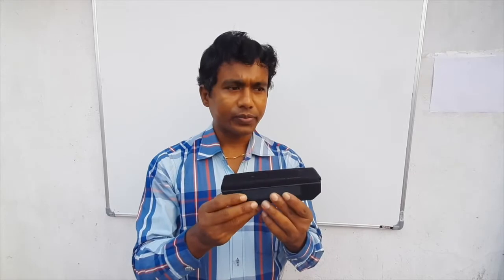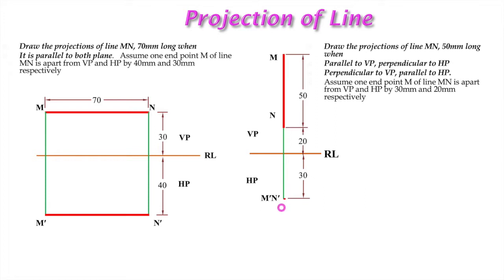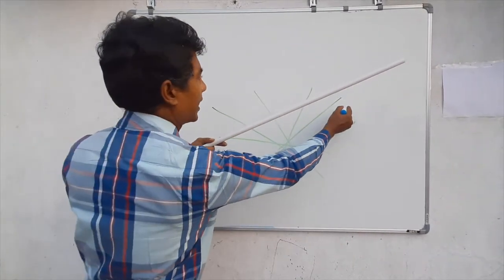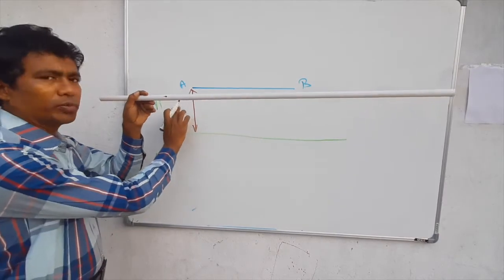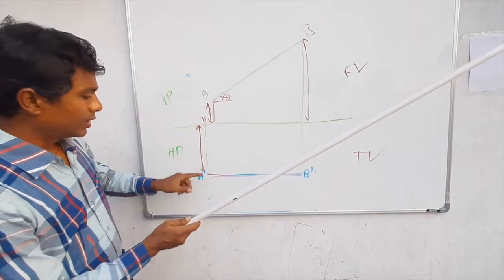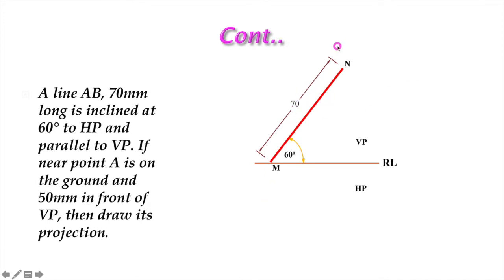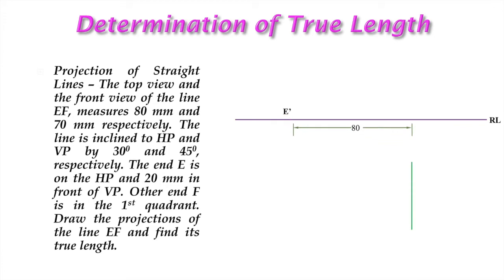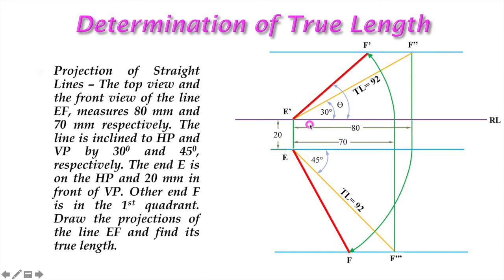Concept of Projection and Projection of Line ǀ Engineering Drawing Lecture 4 Part 2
Here I am going to discuss Concept of Projection and Projection of Line. It is the 4rth Lecture on Engineering Drawing. In this lecture I will discuss projection of Line and lines. In part 2, it is projection of Line.  I will focus on
solved problems on projection of Line, quadrants, what is projection, definition of projection, orthographic projection, what is orthographic projection, first angle Projection etc.

PRINCIPLES OF PROJECTIONS

Projecting the image of an object to the plane of projection is known as projection. The object may be a point, line, plane, solid, machine component or a building. Consider the following illustration to project the image of an object on to a plane.

PROJECTIONS OF STRAIGHT LINE
A straight line is the shortest route to join any two given points. It is a one-dimensional object having only length (l). The projections of a straight line are obtained by joining the top and front views of the respective end points of the line. The actual length of the straight line is known as true length (TL). A straight line is placed with reference to the planes of projections in the following positions.

1. Line perpendicular to HP and parallel to VP
2. Line perpendicular to VP and parallel to HP
3. Line parallel to both HP and VP
4. Line inclined to HP and parallel to VP
5. Line inclined to VP and parallel to HP
6. Line inclined to both HP and VP
            In first angle projection method, the line is assumed to be placed in the first quadrant. The projections of the line in the above mentioned positions are discussed below.

Ex. 5: Draw the projections of line MN, 70mm long when
a) It is parallel to both plane
b) Parallel to VP, perpendicular to HP
c) Perpendicular to VP, parallel to HP.
d) To Find True length and true inclinations of a line
Many times if the top and front views of a line are given, the true length (TL) and true inclinations (θ degrees to HP  and  φ degrees to VP) of a line is required to be determined.
The top and front views of the object can be drawn from if any of the following data are available:
(a) Distance between the end projectors or length of FV and TV.
(b) Distance of one or both the end points from HP and VP and
e)
f) Ex. 7: Projection of Straight Lines – The top view and the front view of the line EF, measures 60 mm and 50 mm respectively. The line is inclined to HP and VP by 300 and 450, respectively. The end E is on the HP and 10 mm in front of VP. Other end F is in the 1st quadrant. Draw the projections of the line EF and find its true length.
k) Procedure:
l) Step-1 Draw a horizontal line, which is x-y line of some suitable length.
m) Step-2 Mark a point e’ on the x-y line.
n) Step-3 From the point e’, draw a vertical line in upward direction, which is perpendicular with the x-y line and at the distance 60 mm from the point e’.
o) Step-4 Draw a line from the point e’ in upward direction in such a way that it will intersect the previously drawn vertical line, at an angle 30° ( represented by the letter θ)  with the x-y line, and give the name of that point of intersection f ’1.
p) Step-5 Find the length of the line e’-f ’1, which is the true length of the line EF, it is equal to 70 mm.
q) Step-6 From the point f ’1, draw a horizontal line parallel with the x-y line.
r) Step-7 Draw a horizontal line which is parallel, below & at the distance 10 mm from the line x-y.
s) Step-8 From the point e’ draw a vertical line on the previously drawn horizontal line. And give the name of that point e as shown into the figure.
t) Step-9 From the point e, draw a vertical line in downward direction, which is perpendicular with the x-y line and at the distance 50 mm from the point e.